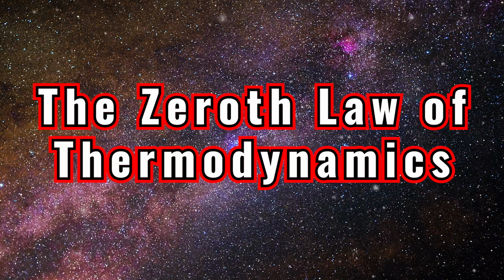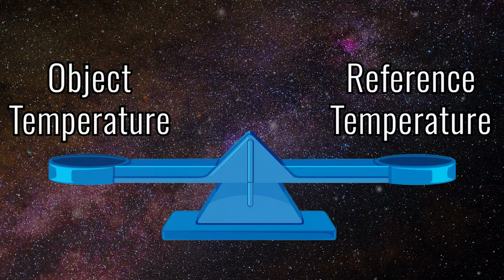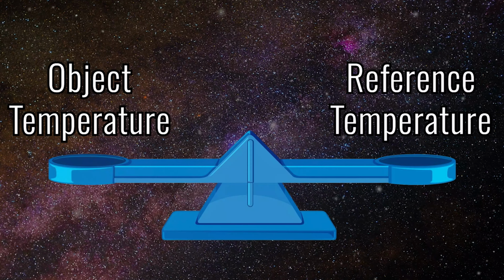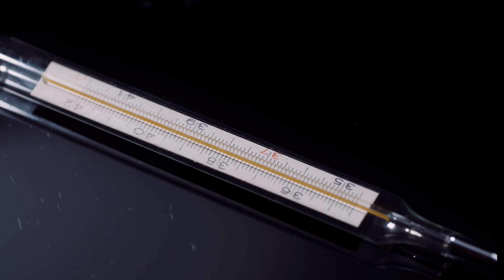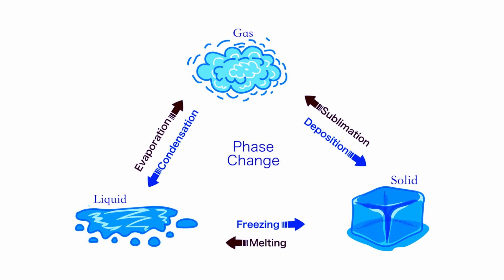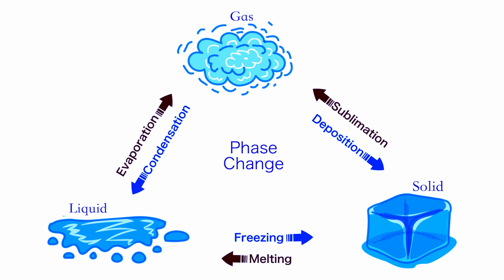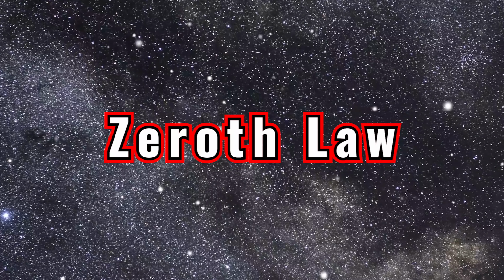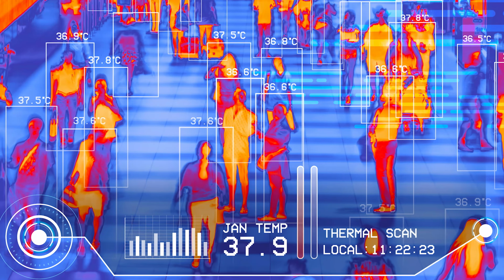Measuring Temperature from Atoms to the Cosmos — Zeroth Law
🔥 Many are mistaken if they think the Zeroth Law of Thermodynamics is just about simple contacted heat readings. This fundamental law links everything — from quantum mechanics and atomic behavior to astronomy, black holes, and the cosmic microwave background.
Explore how the Zeroth Law defines temperature, governs thermal equilibrium, and enables us to understand both contacted and remote temperature measurements, extract energy information, and explore the universe's hidden thermal structure.
Discover how this law powers infrared thermometers, thermal imaging, and how it allows astronomers to measure the temperatures of stars, galaxies, supernovae, black holes, and even exoplanets—all through the thermal radiation they emit.
And remarkably, this same law also demonstrates how we define temperature at the atomic and subatomic scales — a realm governed by quantum mechanics — where particles obey quantum rules yet still exchange energy in measurable ways. Even in ultra-cold atomic traps or high-energy plasma fields, thermal equilibrium makes it possible to assign temperature to particles too small to see — yet fundamental to everything.
🌌 From the microscopic to the cosmic, from quantum physics to space science, the Zeroth Law stands as a universal diagnostic tool — allowing us to define matter, measure energy, and decode the invisible heat signatures that shape both our world and the cosmos.

👇 Comment your favorite quote and how it shifted your perception of reality!